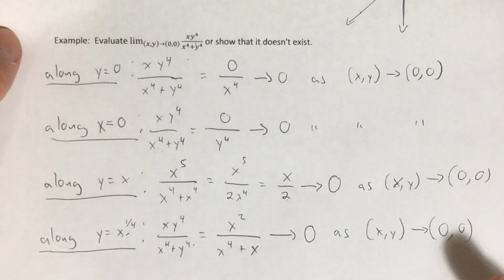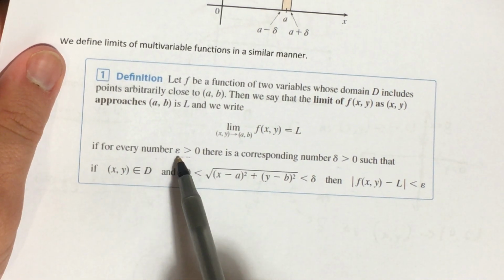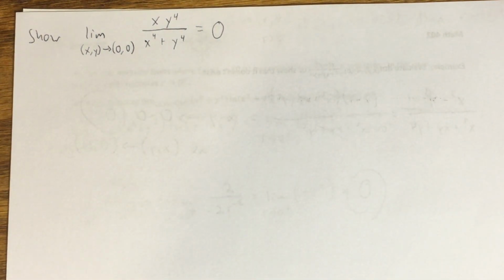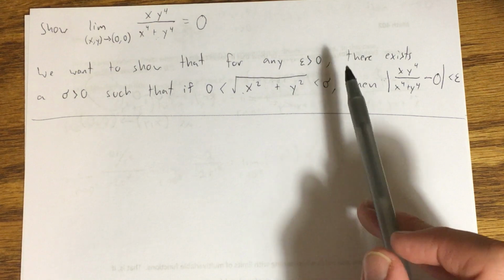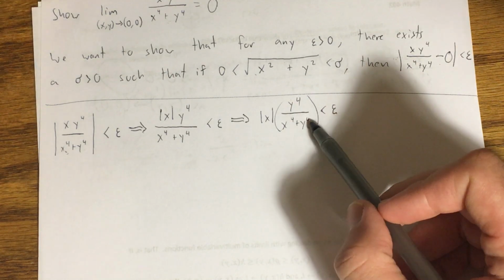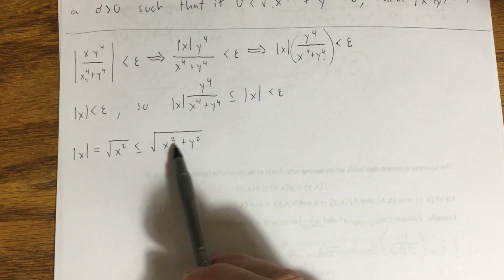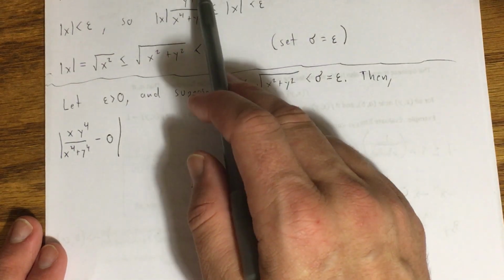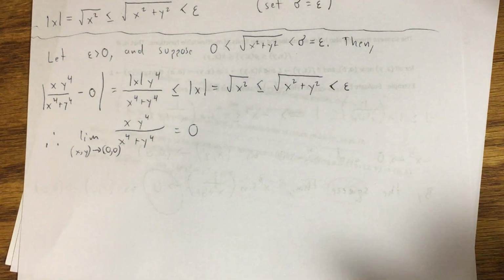14.2 - Limits and Continuity (Part 3)